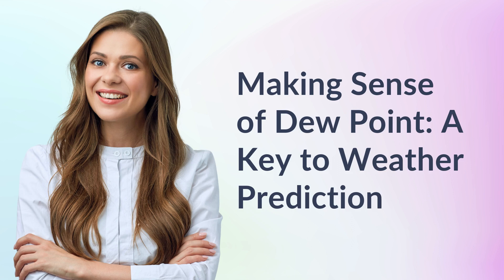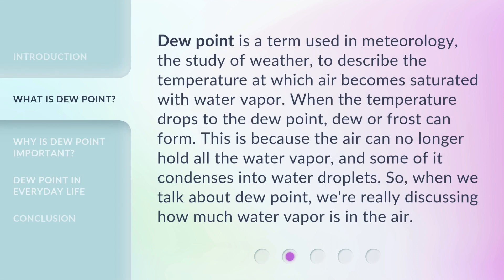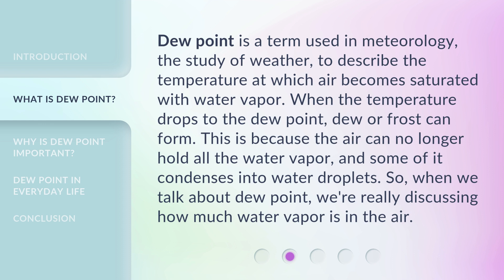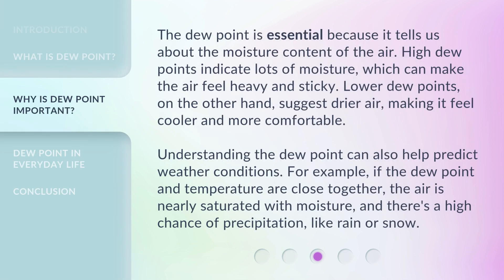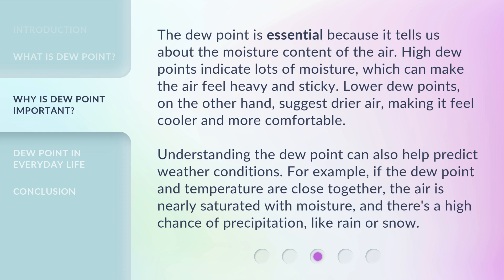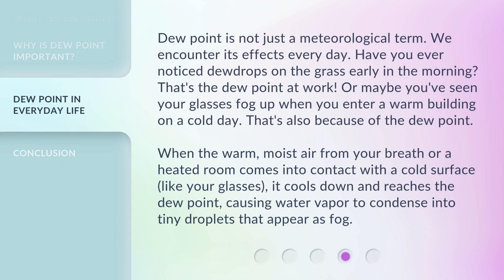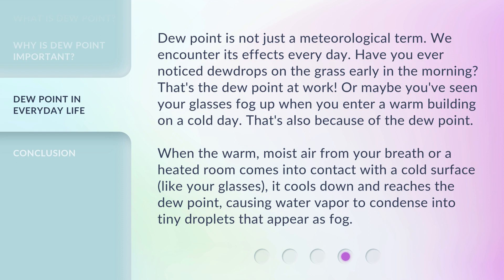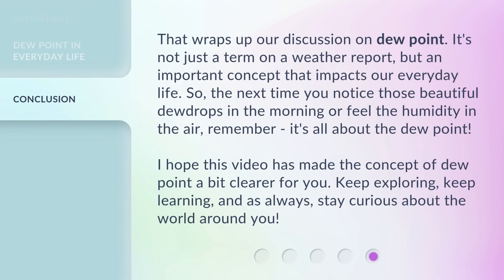Making Sense of Dew Point: A Key to Weather Prediction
Cracking the Code of Dew Point: Understanding Weather Patterns • Discover the power of dew point and how it affects our daily lives in this engaging video. Learn how to predict weather patterns and understand the moisture content of the air. Explore everyday examples of dew point in action, from dewdrops on the grass to foggy glasses. Get ready to dive into the fascinating world of meteorology and unlock the secrets of dew point!

00:00 • Introduction - Making Sense of Dew Point: A Key to Weather Prediction
00:30 • What is Dew Point?
01:01 • Why is Dew Point Important?
01:40 • Dew Point in Everyday Life